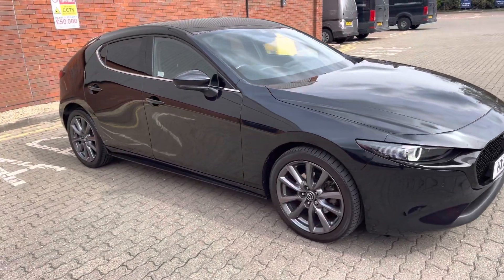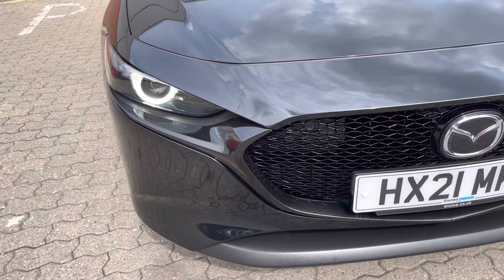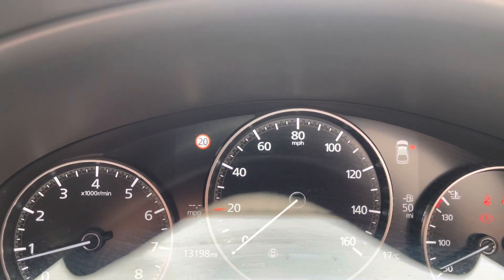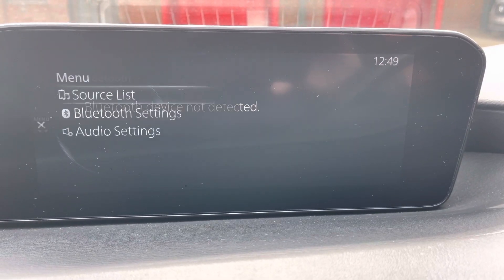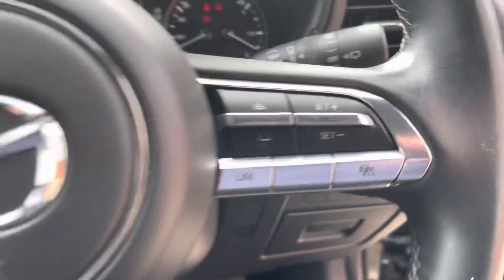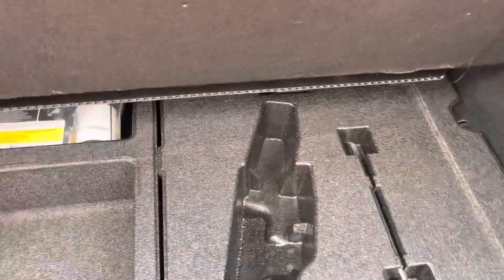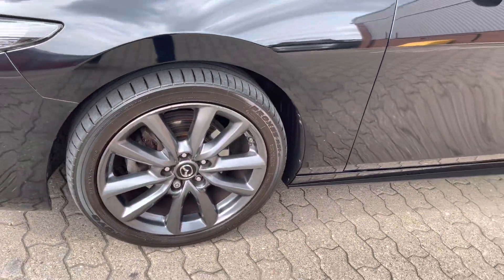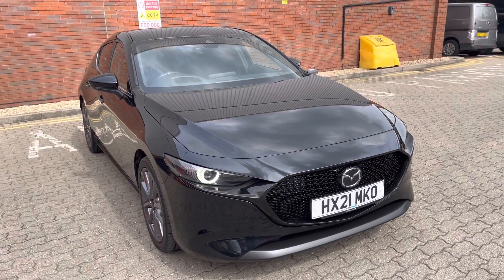16 April 2023